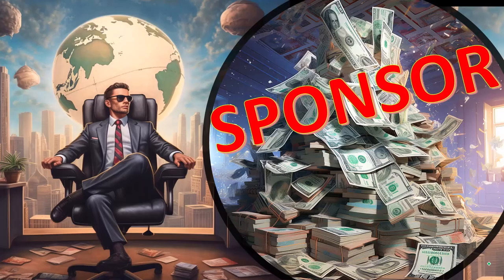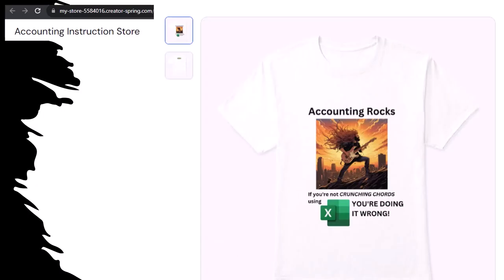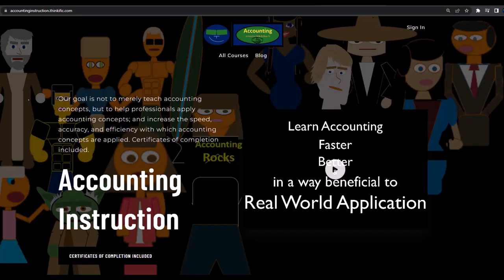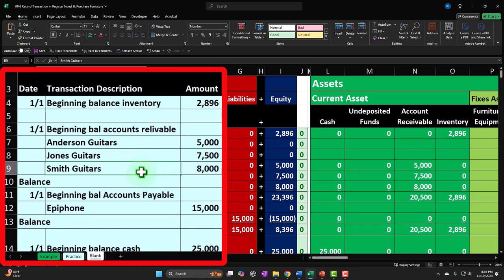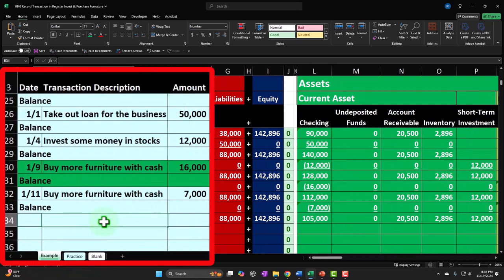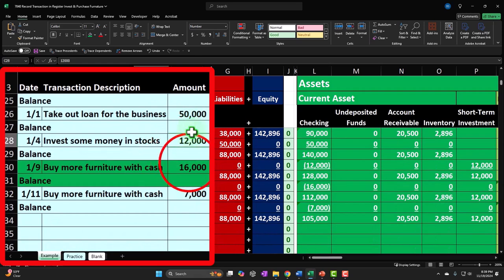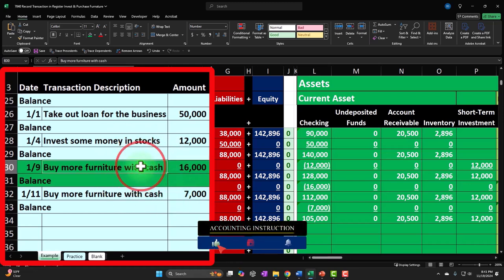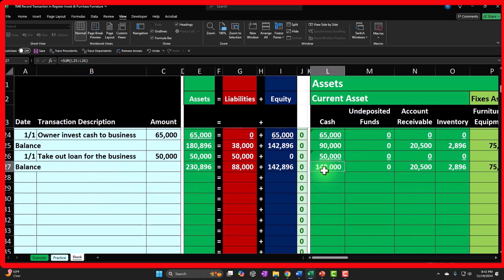Record Transaction in Register Invest & Purchase Furniture 7040 Accounting Equation - Excel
Record Transaction in Register Invest & Purchase Furniture
Accounting Equation - Excel